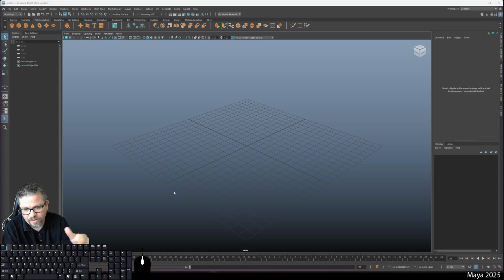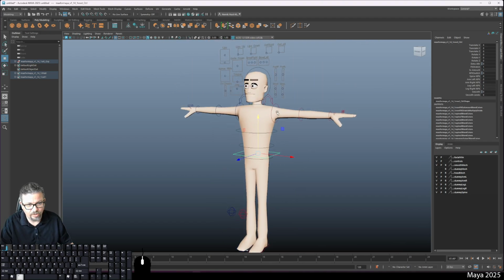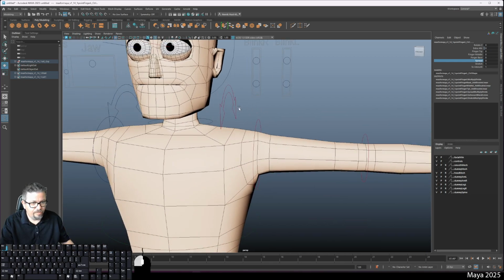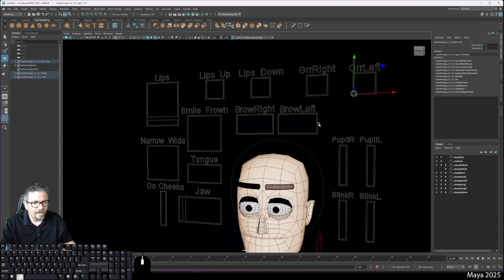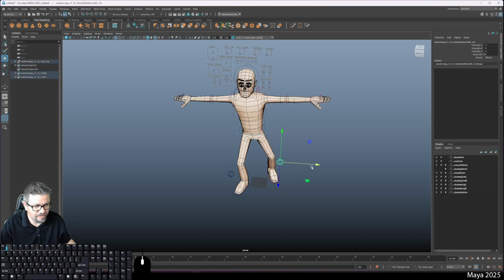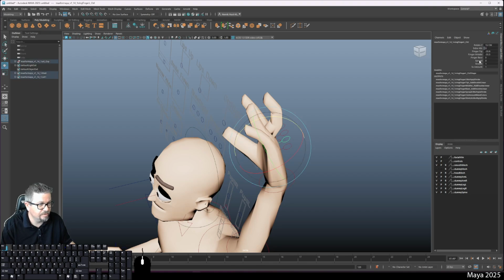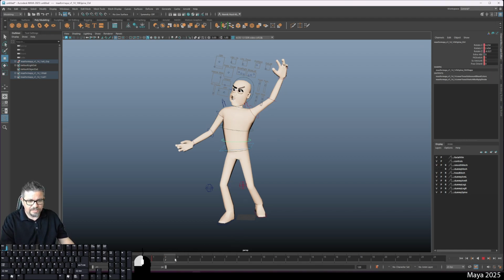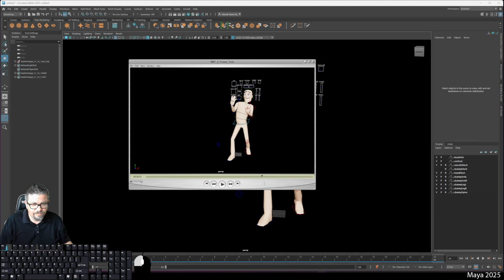Lab 17 - Pose to Pose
This video demonstrates how to use the Max for Maya Rig in a pose to pose format.